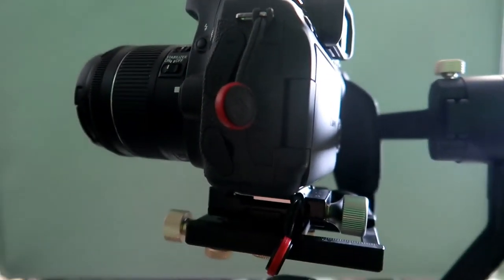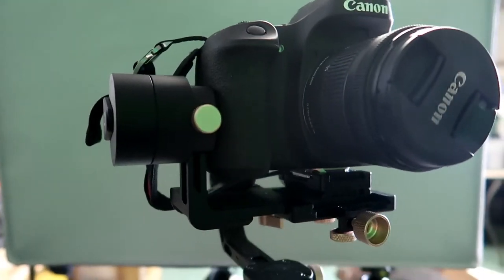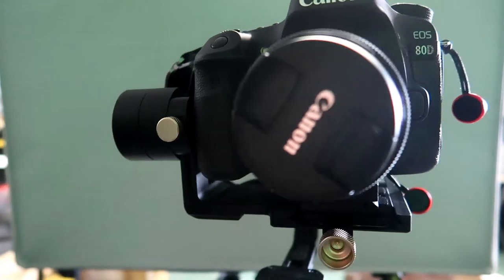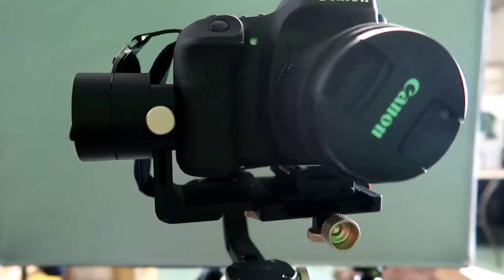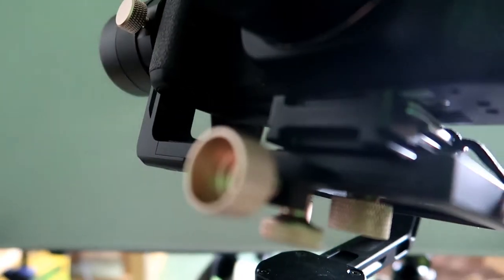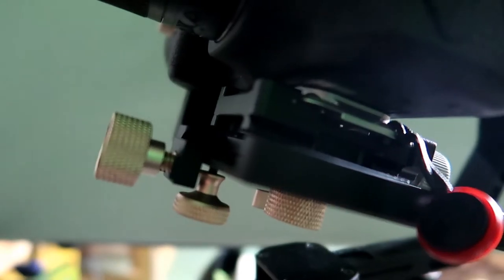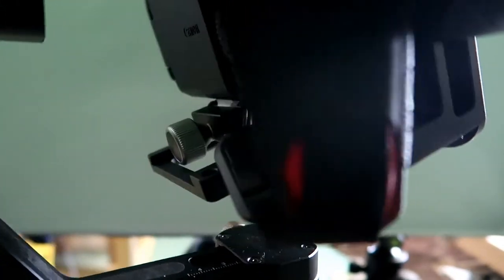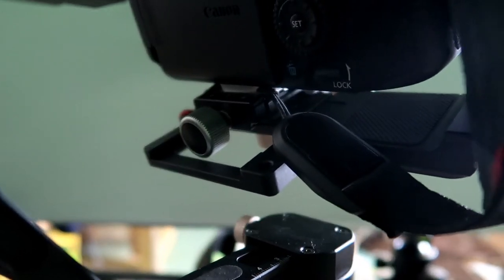Zhiyun Crane Plus Screw Knob Clamp Arca Swiss Compatible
⬇️Gimbles⬇️
►Zhiyun Crane Plus

You do not pay more by clicking these links than if you just went to Amazon on your own. I use all of the proceeds to buy additional gear to create tutorials to help you improve your videos.